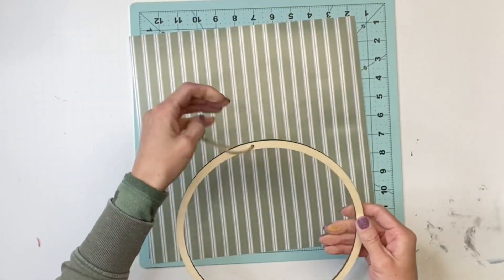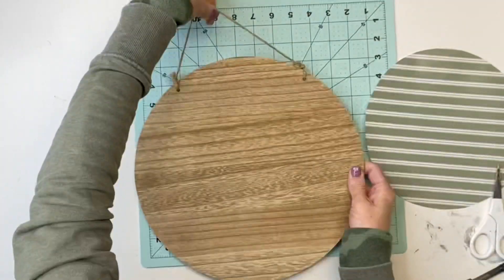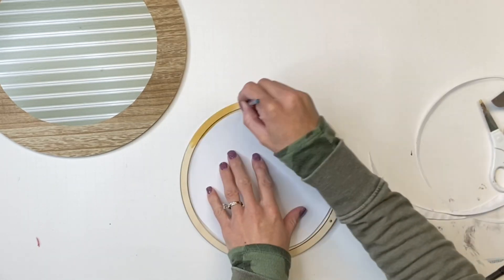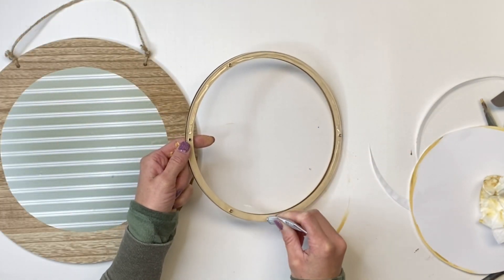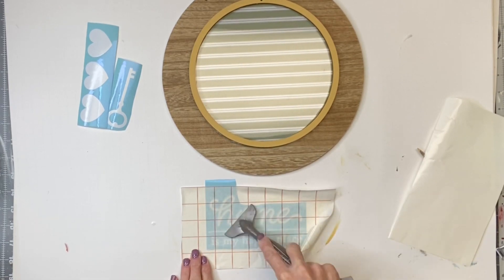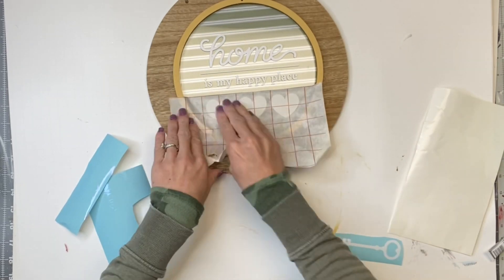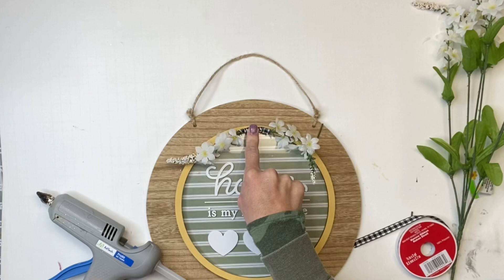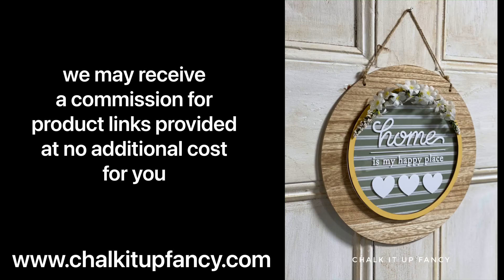DIY Home is my Happy Place Wall Decor